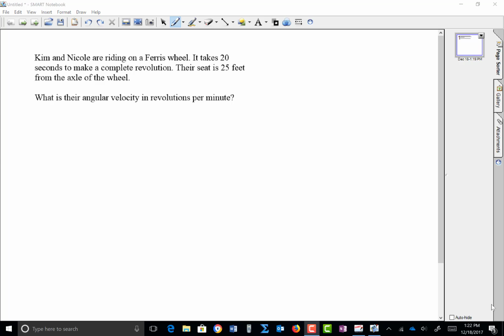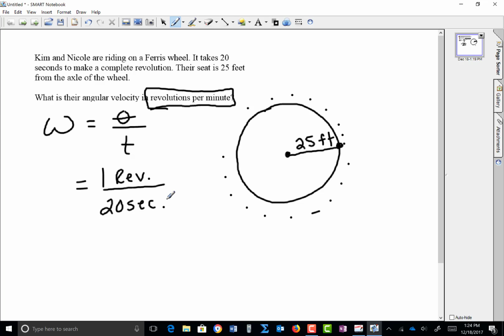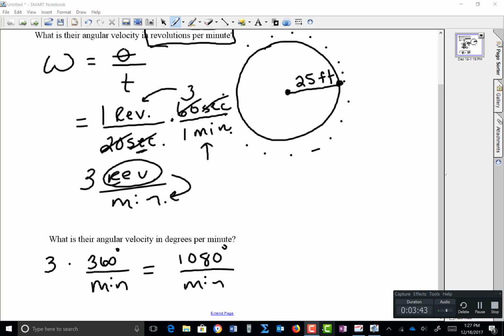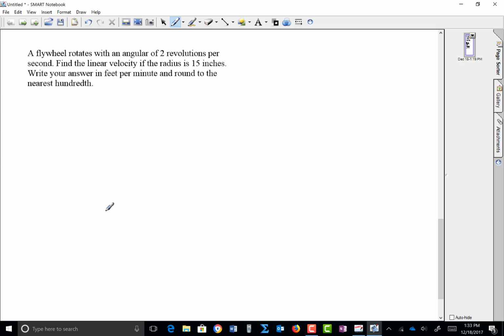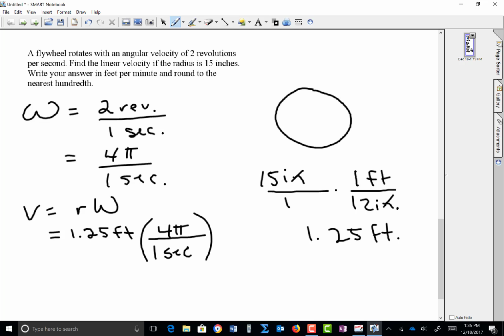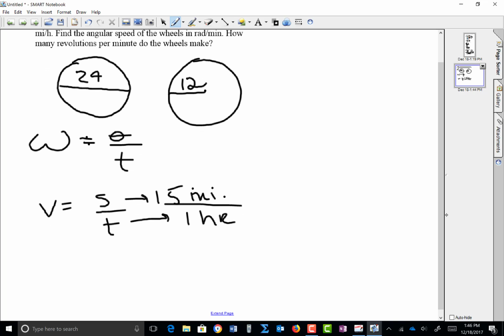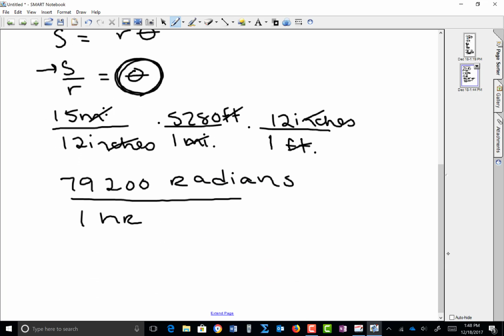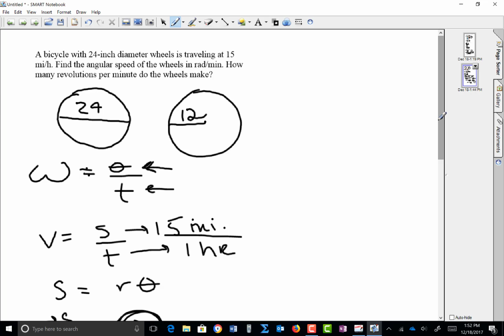angular velocity handout